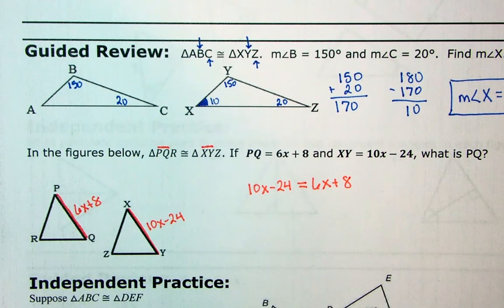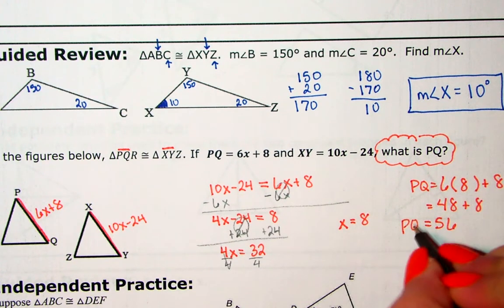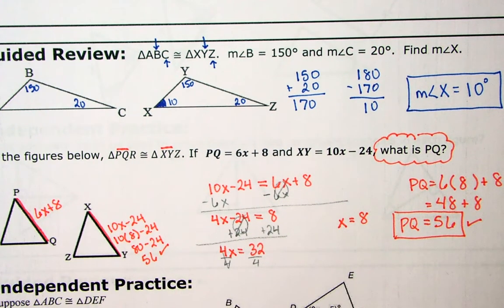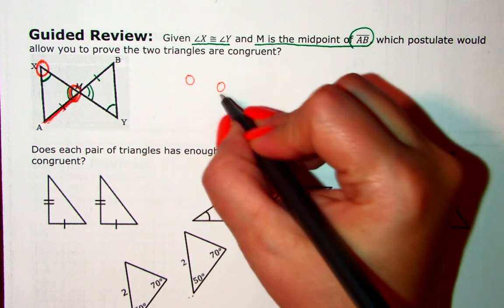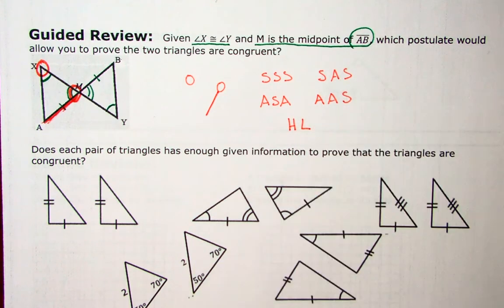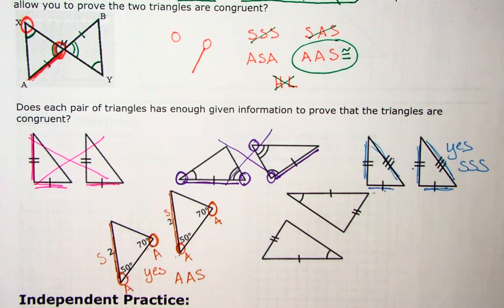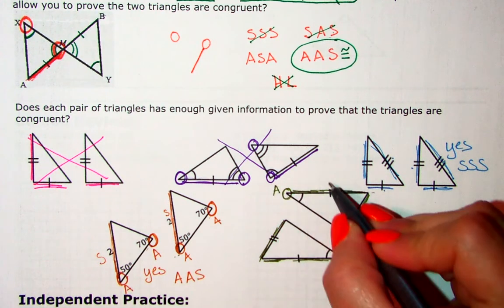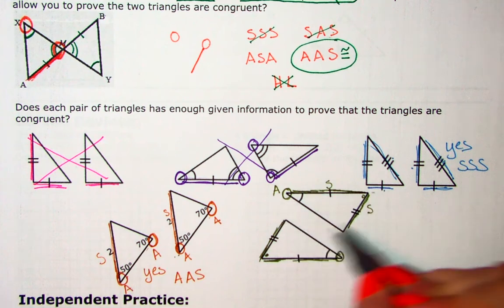U3d8 Test Review Part 4